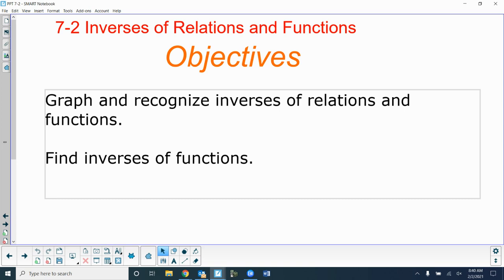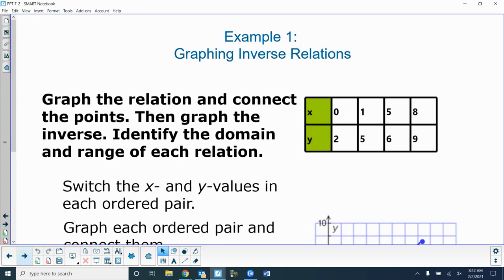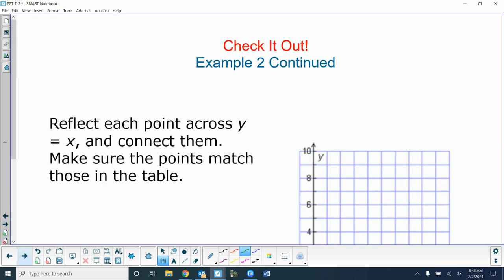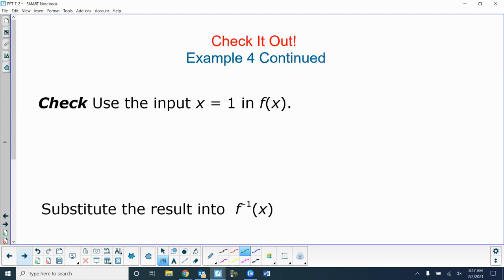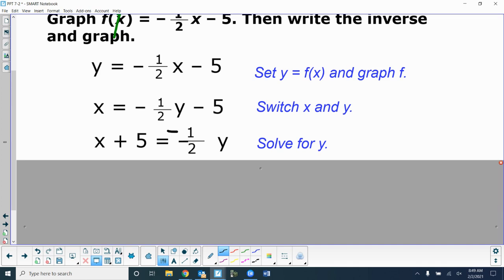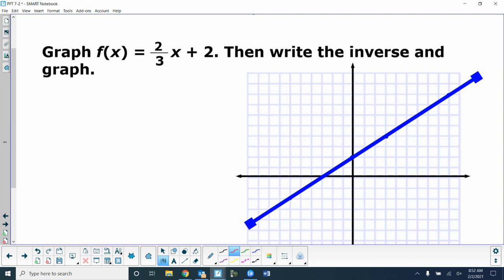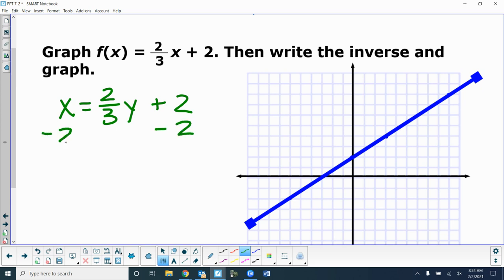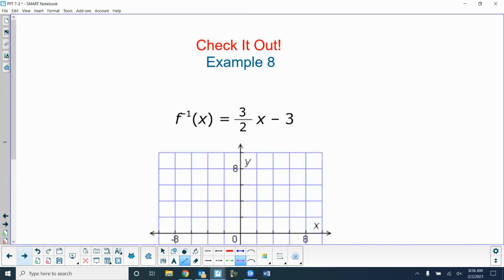Alg. 2, Section 7.2, 2/2/2021